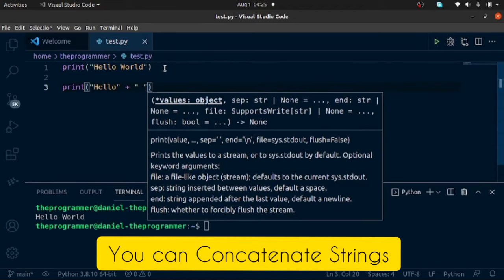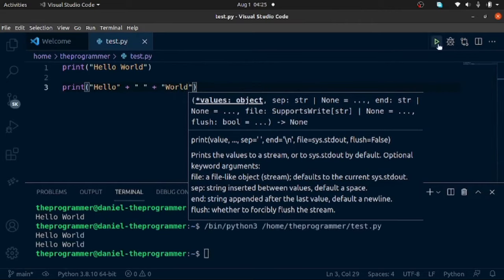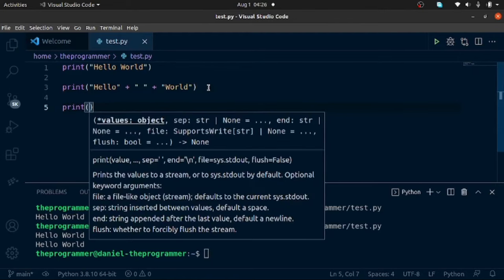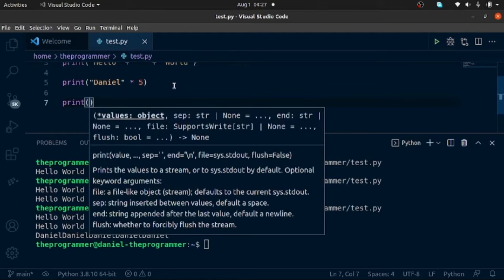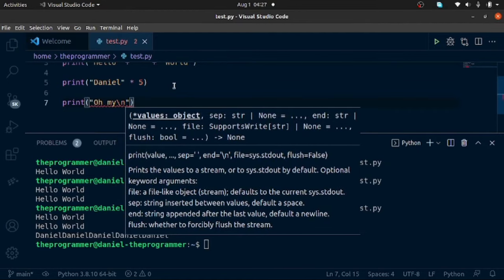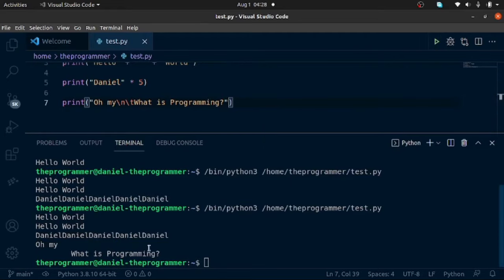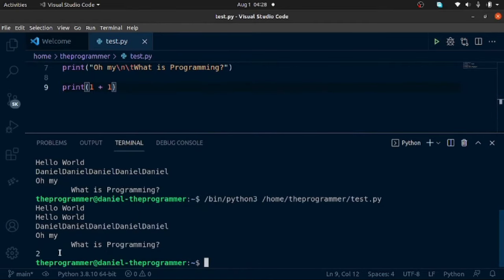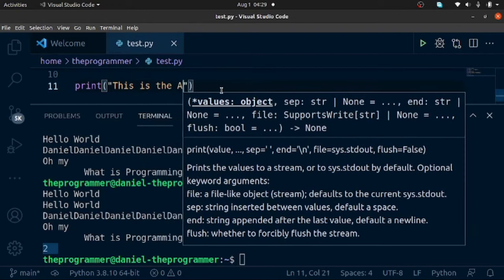Master Print Statement in Python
Hello Guys in This Video You will Learn How You can Master Print Statements in Python

You Will The Following
1)How  The print statement can be used to display strings.
2) You can also concatenate strings within a print statement.
3)By using multiplication, you can repeat a string a specific number of times.
4) You can also add newlines and tabs into your print statement.
5) Print statements aren't just for strings. You can also complete arithmetic operations.
6) But can you combine strings and integers in the same print statement?

Also,
NB: i)You do not need to convert integers into strings in order to add it to this print statement.
ii) Instead of using string replacement formatting, you can also use formatted string literals
iii)The replacements can also be done using integer locations.

Python starts counting at 0. The integers provide the location within the format() method in which to use